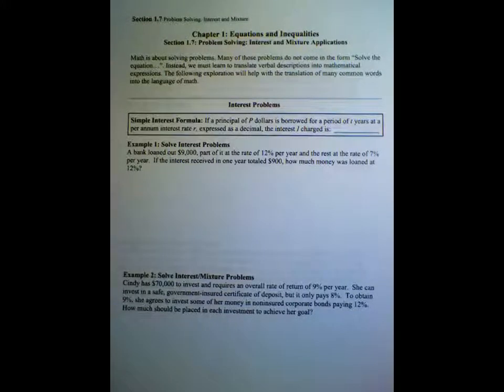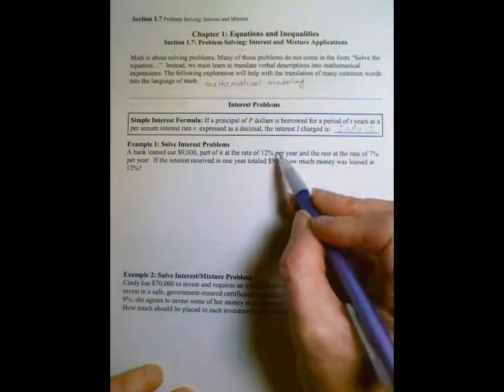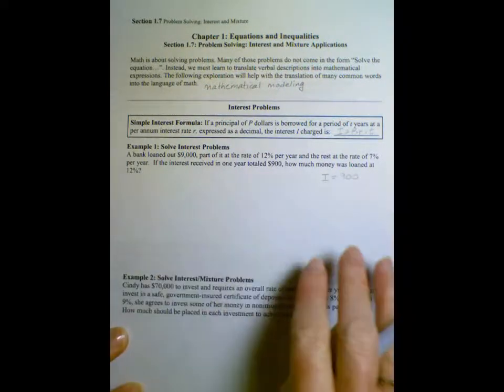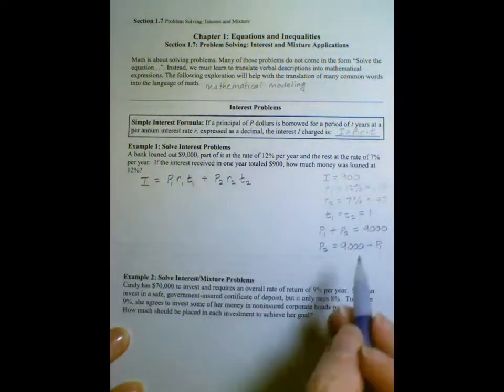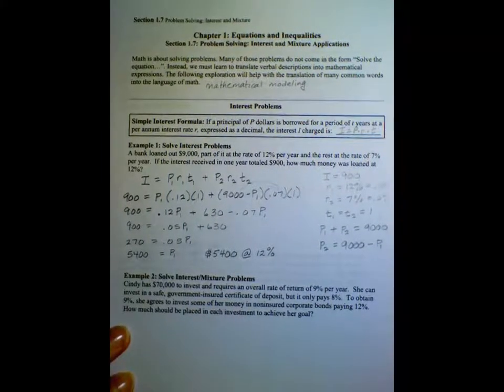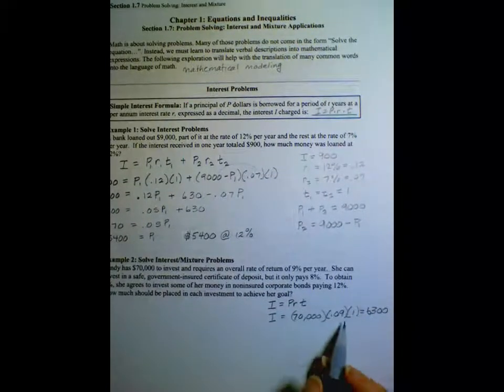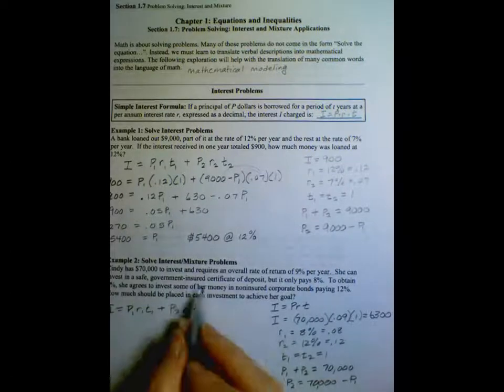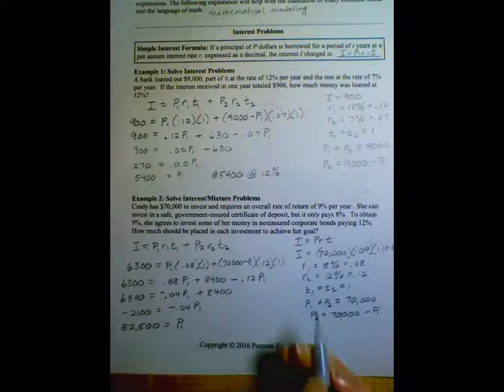Sec 1.7 Part 1